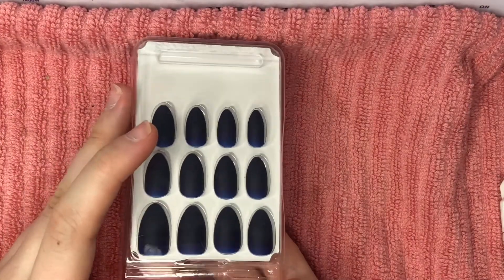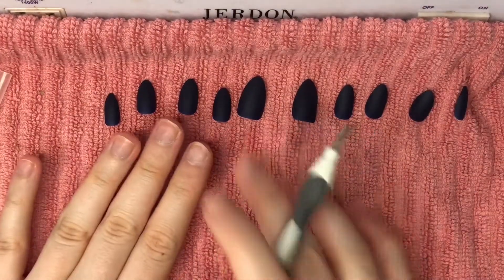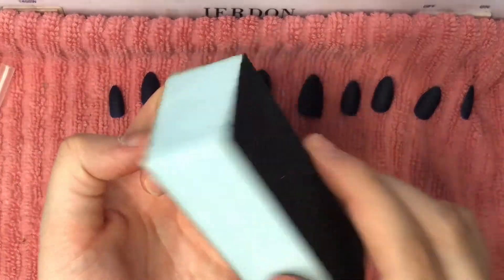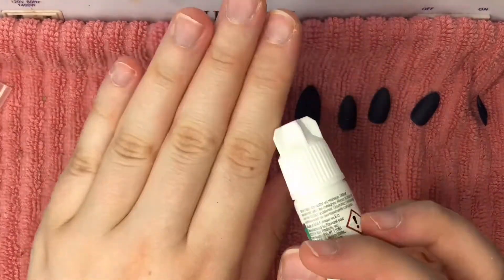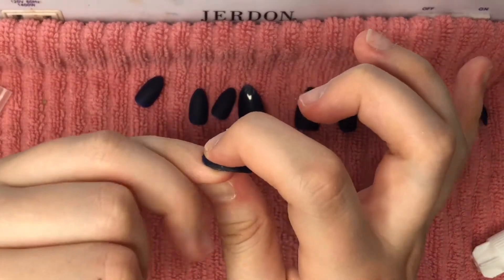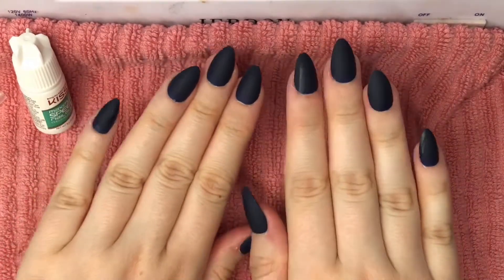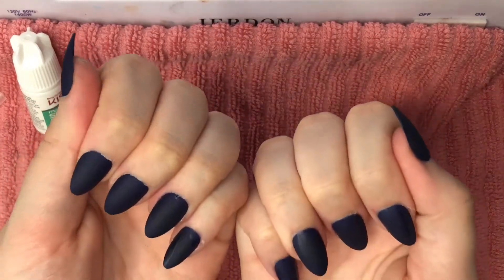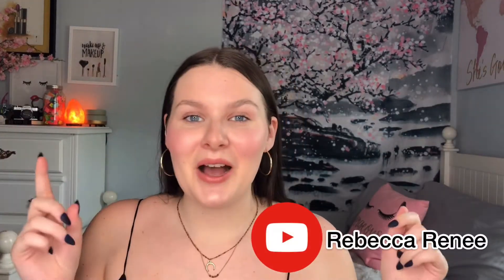NAIL TUTORIAL 2020: HOW TO & DO THEY WORK? At home manicure with ‘KISS’ glue ons | Rebecca Renee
At home manicure using Kiss glue on nails! Nail tutorial 2020. How to and review. I will be trying Kiss gelFANTASY glue on nails, and how I apply them with Maximum speed nail glue! Yes they work, and are still on!

Hi guys! In this video you will see me test out a stay at home manicure. Using the brand kiss gelFANTASY nails, I show you the step by step process of how I glue the nails on. No drills needed! The durability of the nails and how long they last. I will keep you updated in my videos to come!

PRODUCTS USED:
Kiss gelFANTASY ready-to-wear
Kiss maximum speed nail glue

MUSIC
Musician: Jef